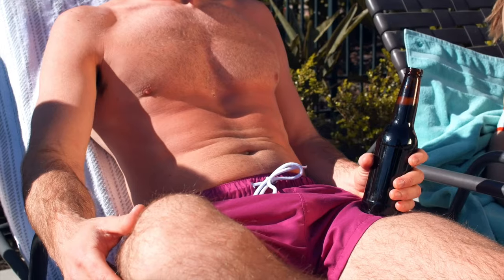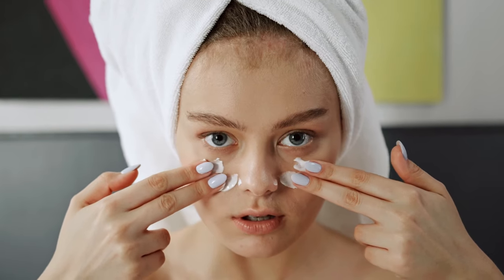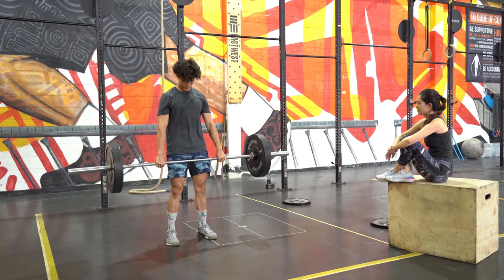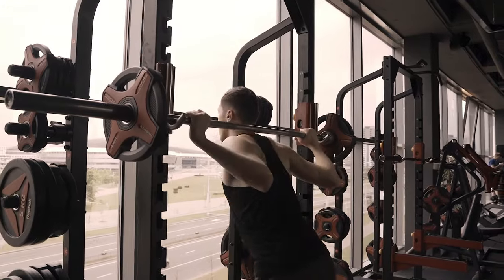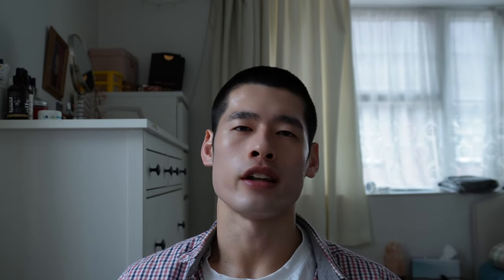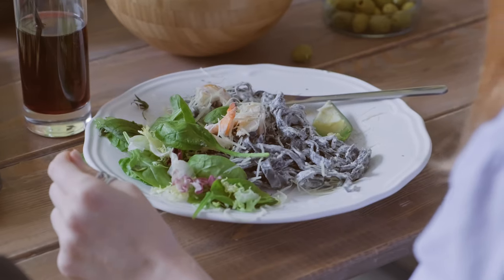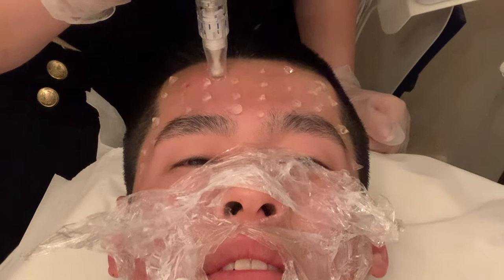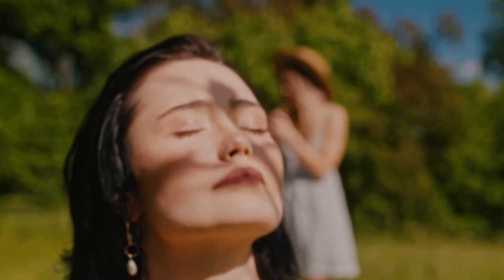Reverse the Clock: Secrets to Slowing Aging and Boosting Youthfulness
I thought it would be interesting to make a video on this topic.

0:00 - Intro
0:27 - Tip 1
1:09 - Tip 2
1:36 - Tip 3
2:31 - Tip 4
4:26 - Tip 5
5:30 - Bonus Tip

My weekly fitness template:

Aesthetic body workout program: